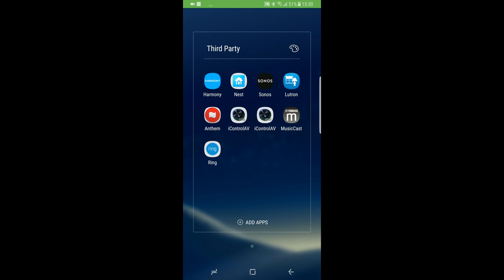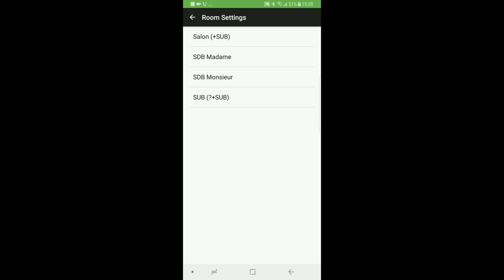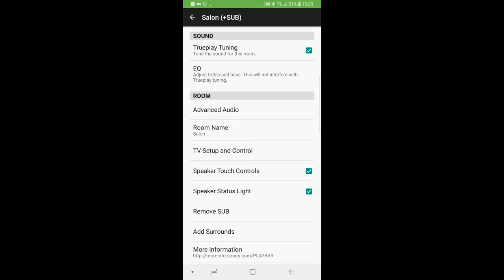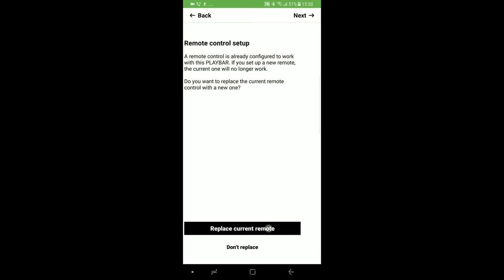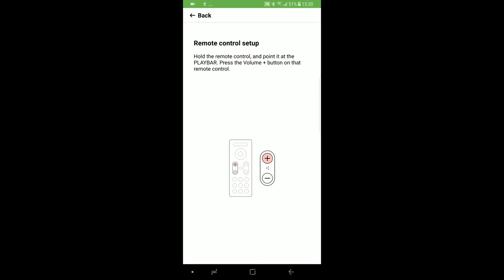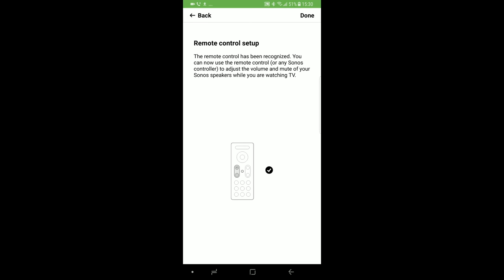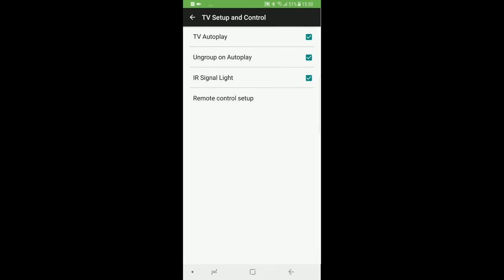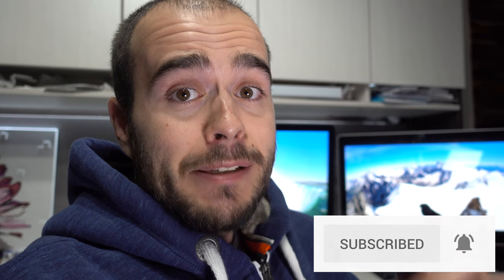How to Change Remote For Sonos Playbar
Need to sync your Sonos Playbar with a new remote but don’t know how to do it?

(this remote work very well with Sonos Playbar)

Filmed with this cameras :